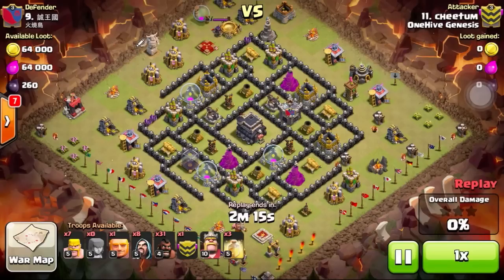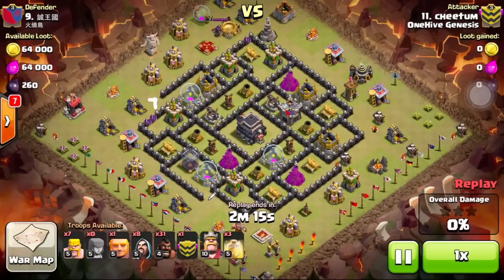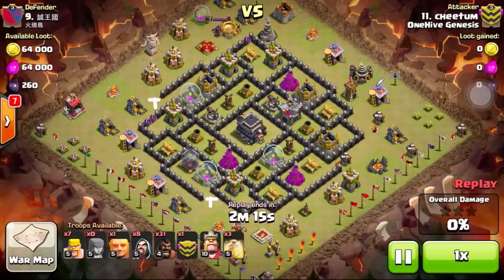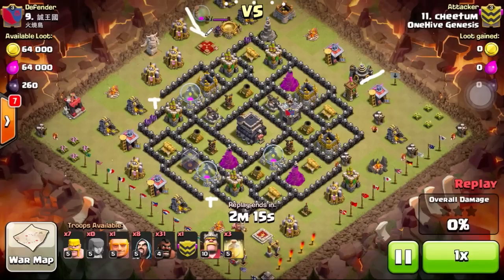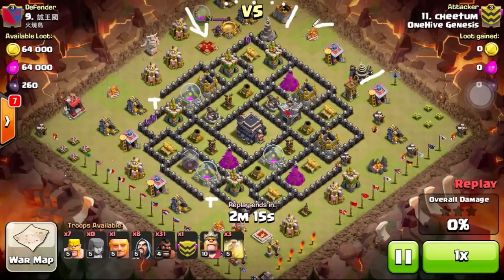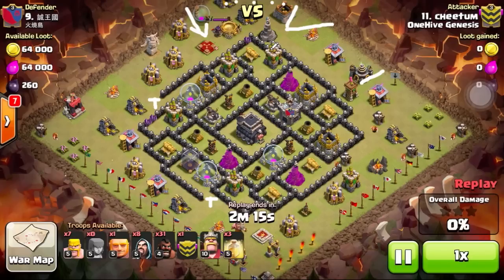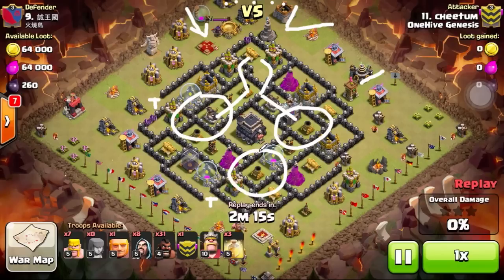David vs. Goliath Episode 04 | Clash of Clans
Cheetum takes on a TH9 with an awesome hog attack in his latest war and shows how even TH8's can attack up!

Don't forget to check out for the latest Updates, Strategies, Tutorials, Tips, & More!

Also check out for all the latest clash of clans news.